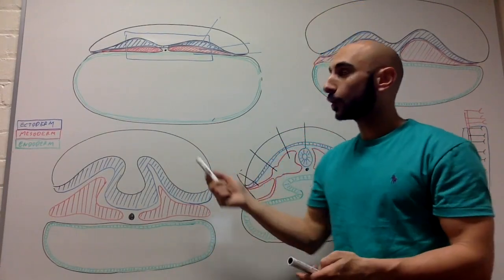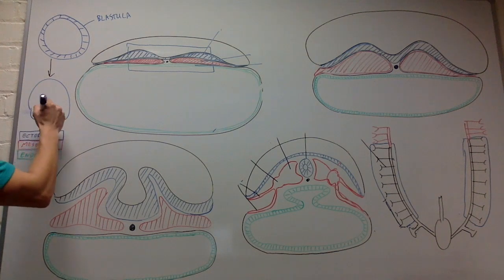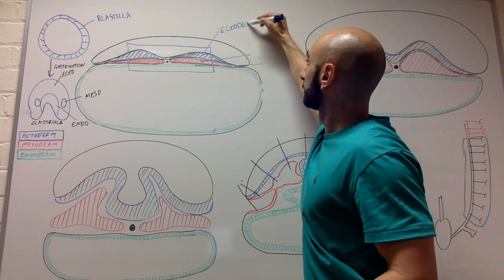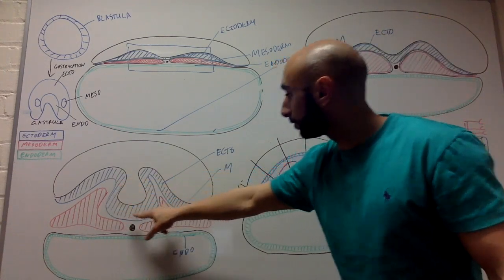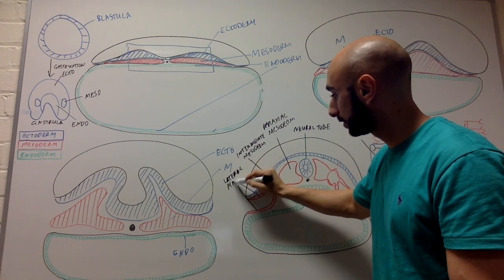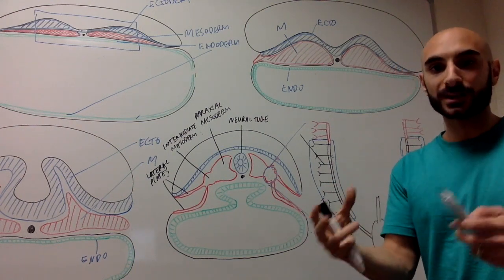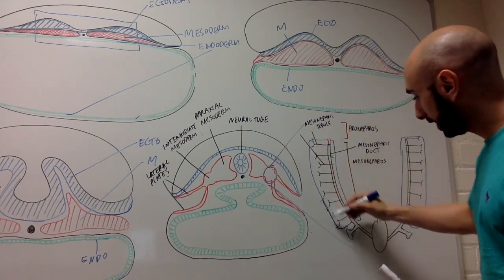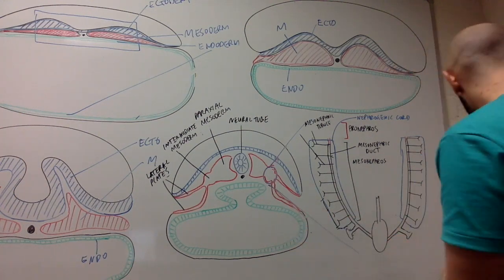Embryology of the Kidney (Easy to Understand)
The development to the kidney, and a quick foundation to embryology if you have never been exposed to it before.